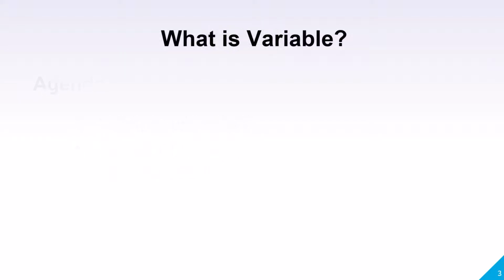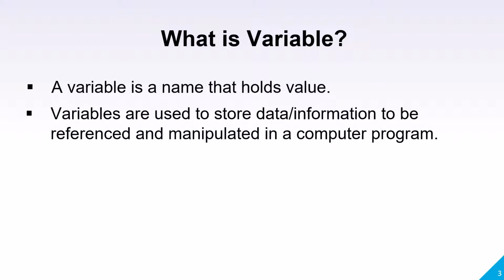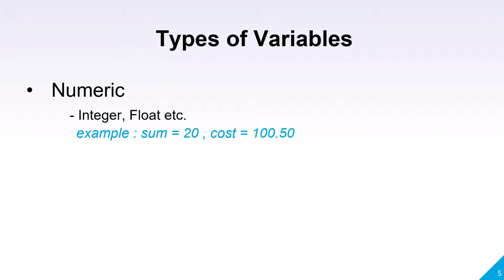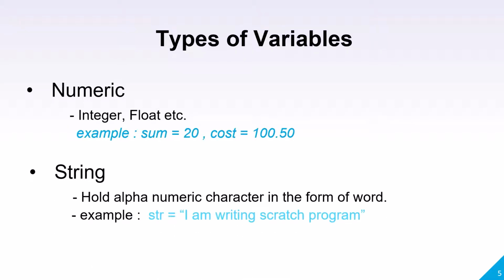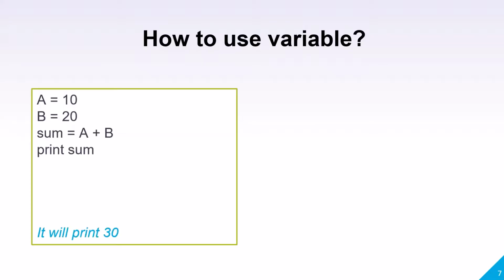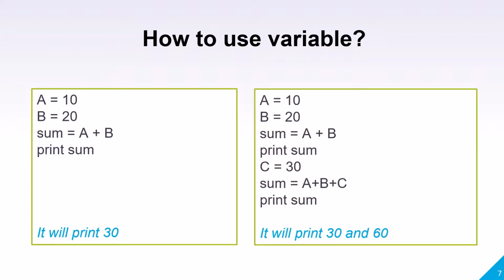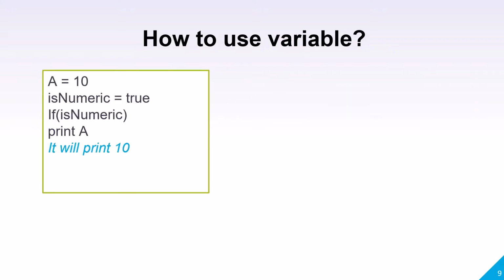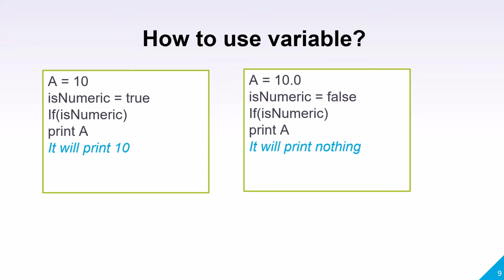Video 20 - Concept of Variables in Scratch 3.0 | Scratch Tutorial for Beginners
This video contains the general Concept of Variables in Scratch 3.0 programming.
00:00​ - Introduction
02:20​ - Concept of Variables
06:23​ - Conclusion